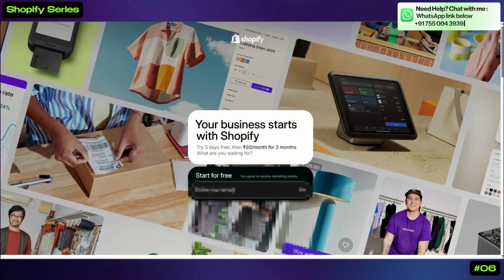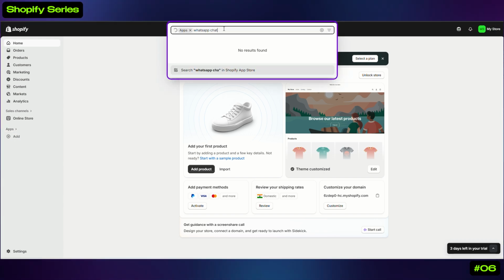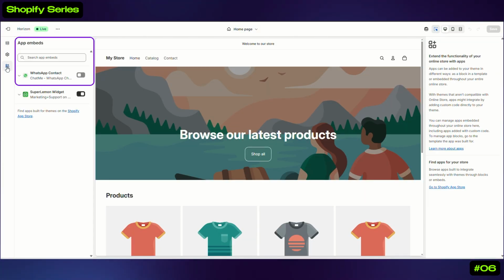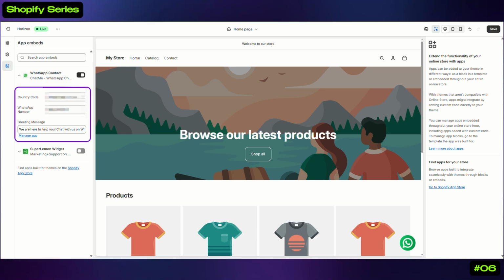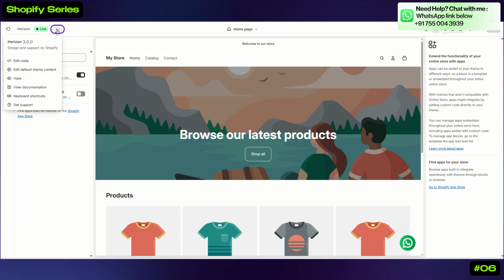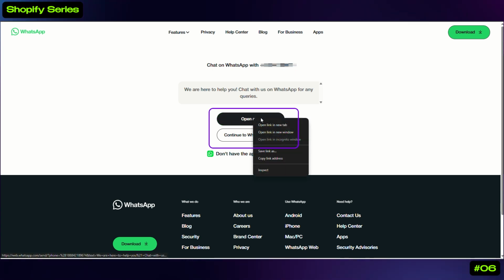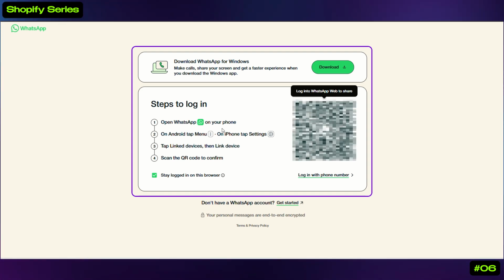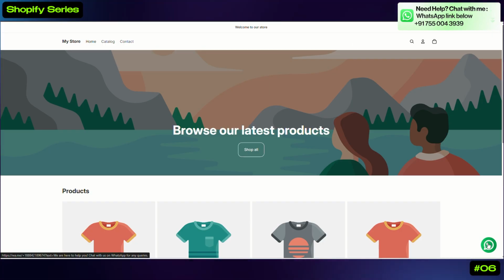How to Add WhatsApp Chat Button on Shopify Store (Easy Tutorial 2025)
In this Shopify WhatsApp Chat Tutorial, I’ll show you how to add a WhatsApp chat button on your Shopify store, step by step, so customers can contact you instantly, from desktop or mobile.

Need help setting up your Shopify store or optimizing your website?

1.
2. Project inquiry via WhatsApp

[Add WhatsApp Chat Button on Shopify Store, Shopify WhatsApp Integration, Add WhatsApp Button to Shopify, How to Add WhatsApp Chat to Shopify, Shopify Setup Guide, Shopify WhatsApp Widget]